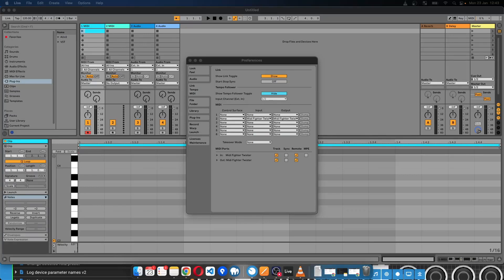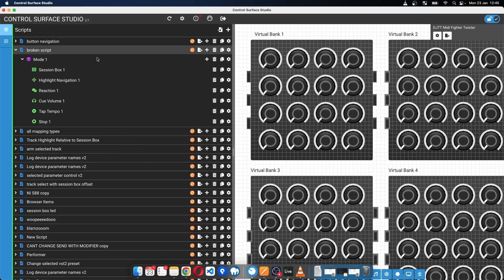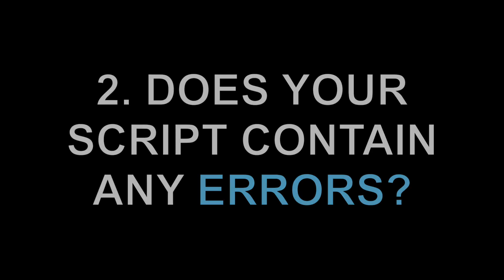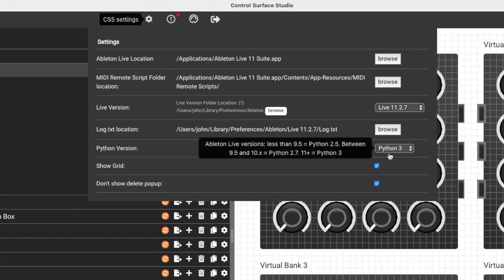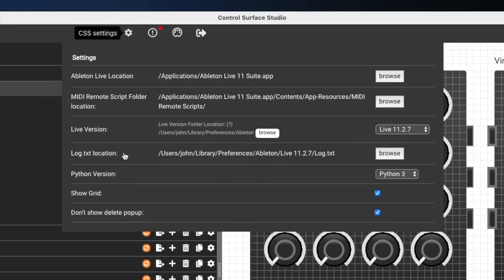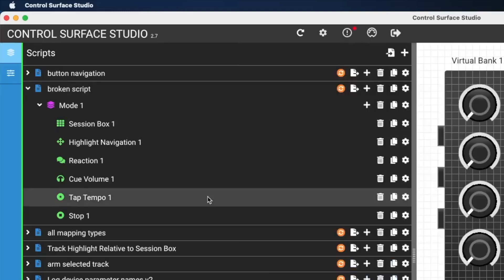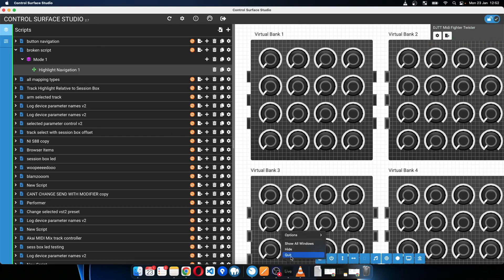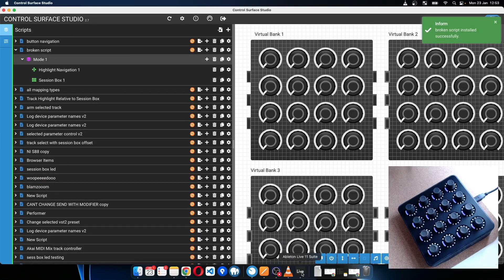Your MIDI Script Not Showing In Ableton? Here's How to fix this!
If you have created an Ableton script with Control Surface Studio but it isn't showing in Ableton's list of Control Surfaces, this is usually due to one of two reasons:
1. The script is being installed to the wrong location/version of Ableton 1:19
2. There is an error in the script 2:21
In this video we go through how to check and fix these common issues.
And remember to keep your first script simple! 5:22